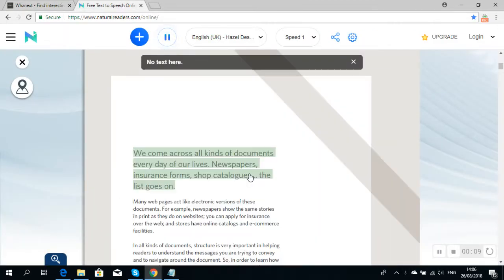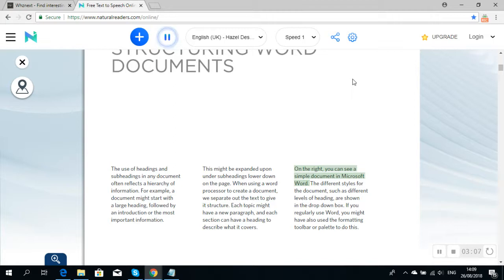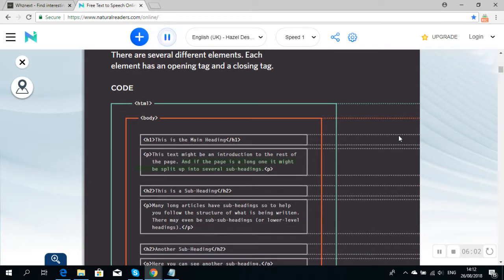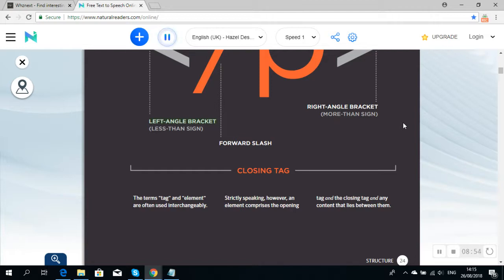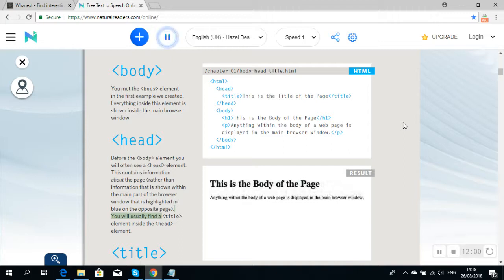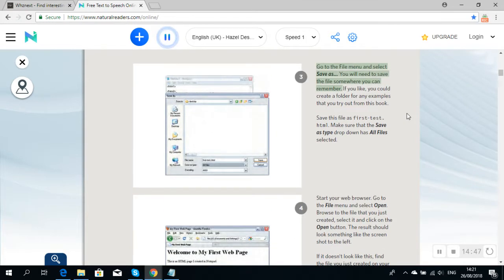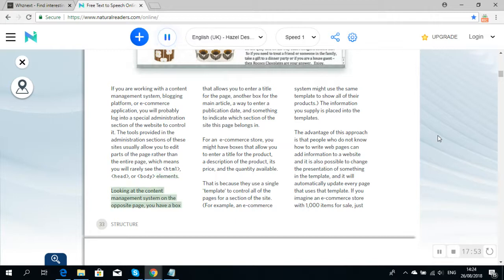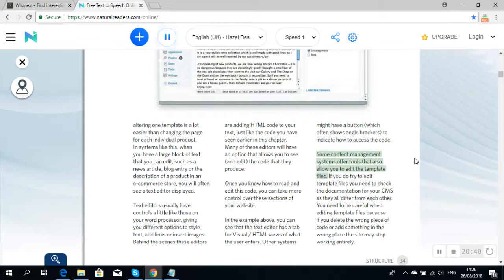HTML & CSS design and build websites - Jon Duckett - Second Reading